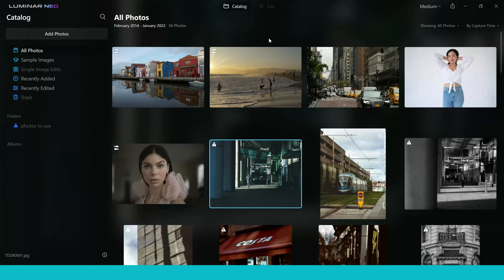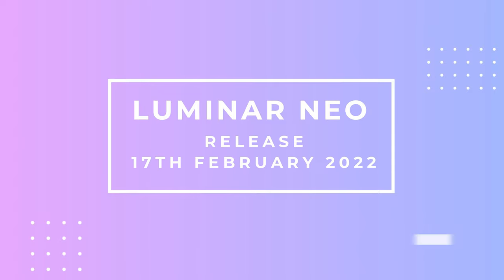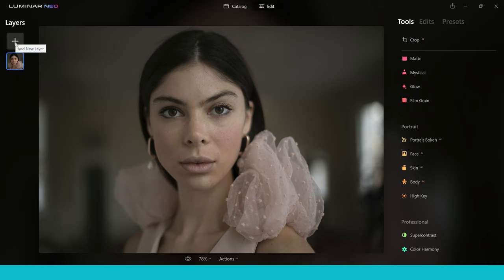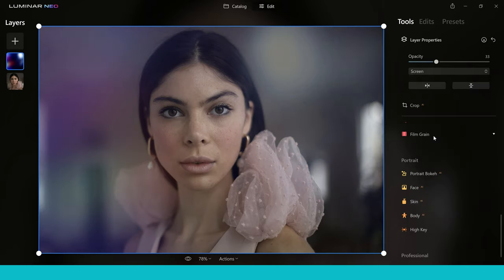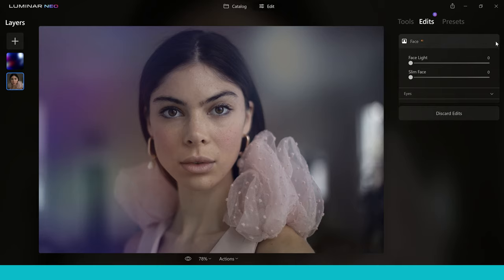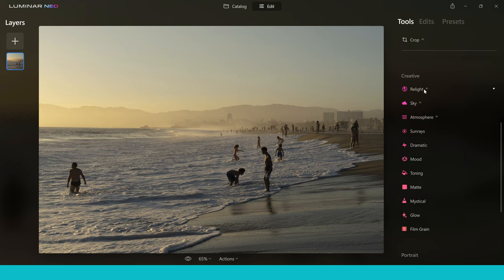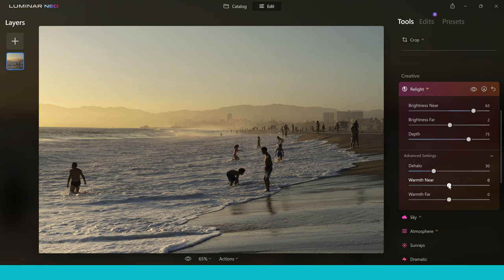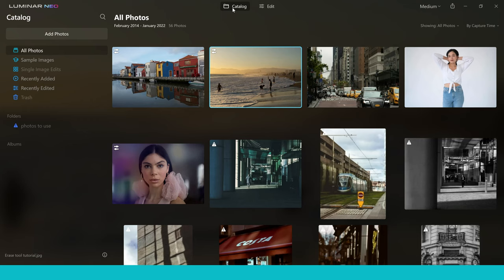Luminar NEO Release - The GREATEST AI PHOTO EDITOR is here?!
Luminar NEO is here, said to be the greatest AI photo editor yet, we take a quick look at what new tools and features you will get.

Already Own A Skylum Product?